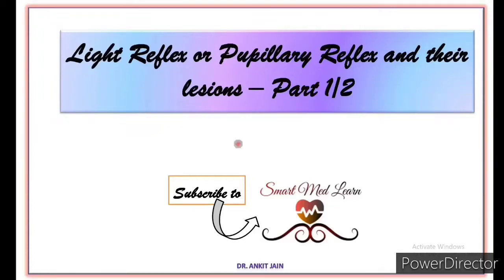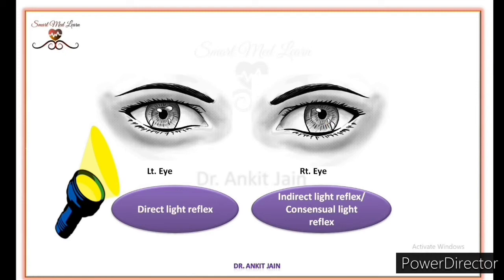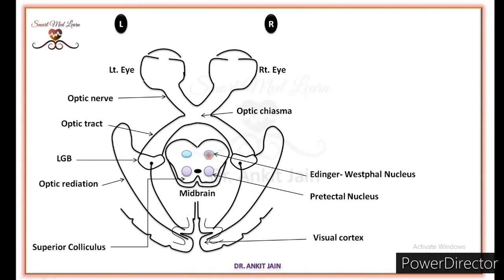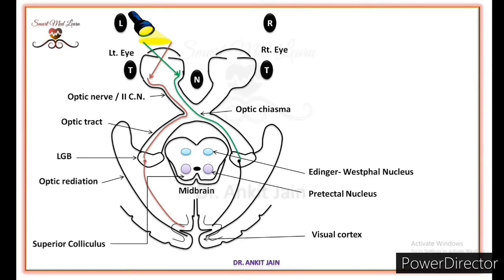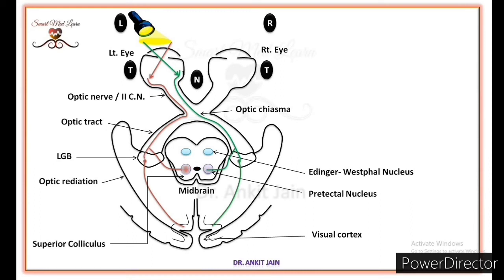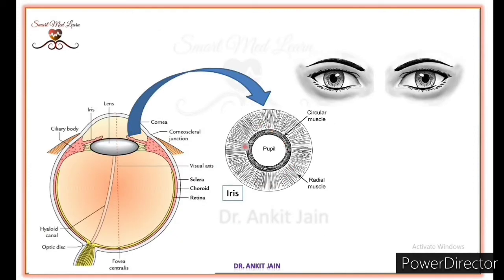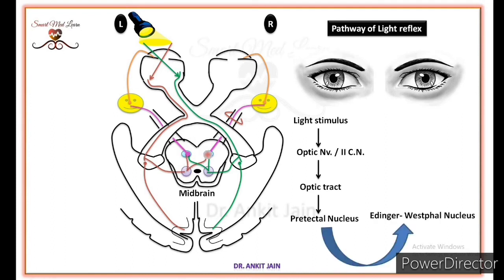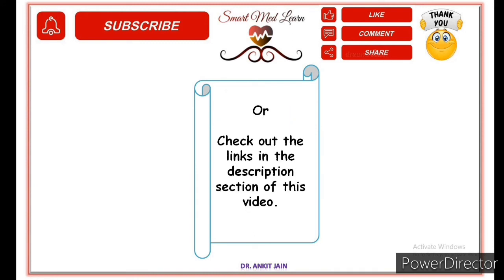Light reflex pathway and lesions (Part-1/2) in Hindi // pupillary light reflex pathway and lesions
In this video we discussed about the light reflex pathway or pupillary light reflex pathway and lesions of this pathway. When light is shown to one eye, normally the pupils of both the eyes constrict. The constriction of pupil upon which the light is shown is termed direct light reflex and the constriction of the pupil of the other eye (even though no light fell upon that eye) is termed indirect or consensual light reflex.

Pathway of the reflex
Afferent limb: The visual impulses travel through the optic nerve, optic chiasma and optic tract to
terminate in the pretectal nucleus. Then the impulses from pretectal nucleus pass to the
parasympathetic nuclei (Edinger-Westphal nuclei) of the IIIrd cranial nerve of both sides.
FIG.
Efferent limb: The impulses from the Edinger-Westphal nucleus pass bilaterally along the
oculomotor nerve to the ciliary ganglion. The postganglionic parasympathetic fibres travel along the
short ciliary nerves to supply the sphincter pupillae muscle of the iris leading to constriction of pupils of the both eyes.

Smart Med Learn
Dr. Ankit Jain
MBBS, MS